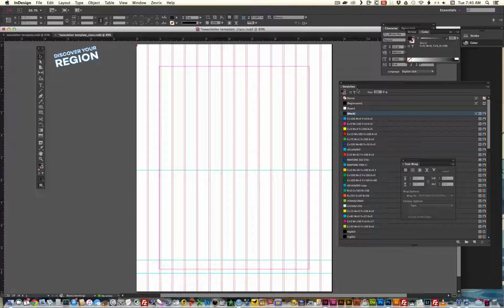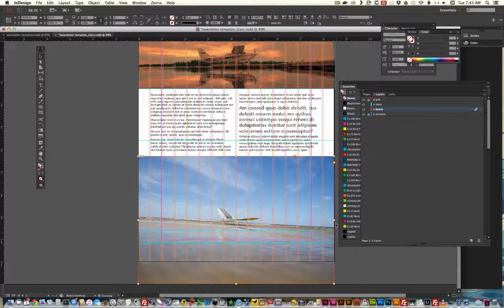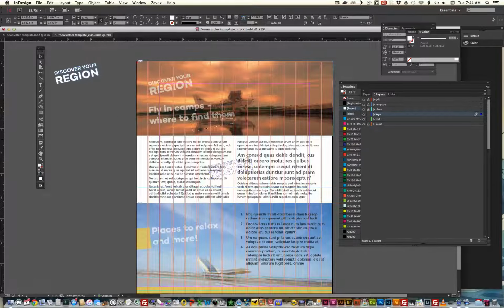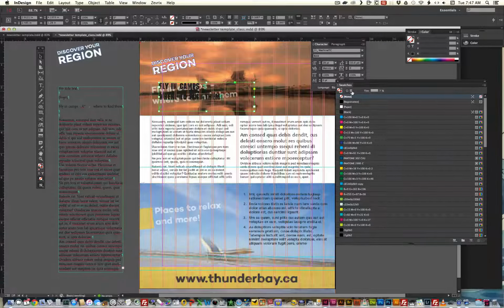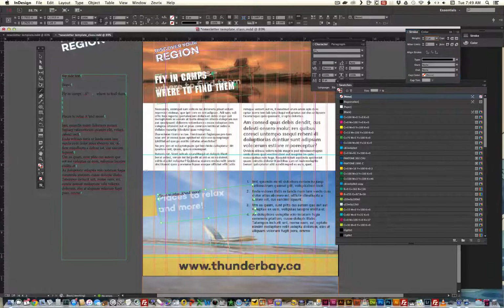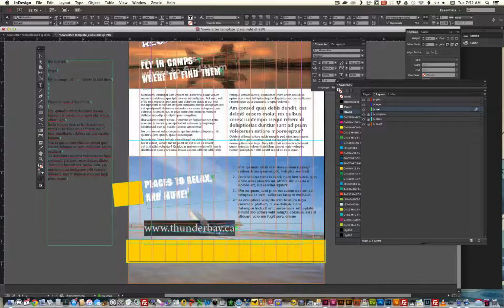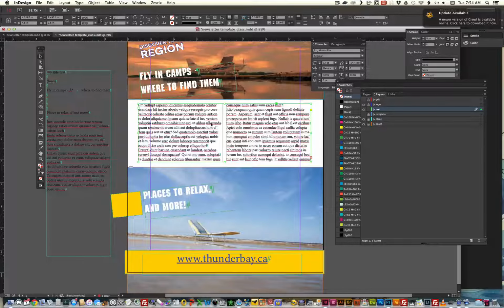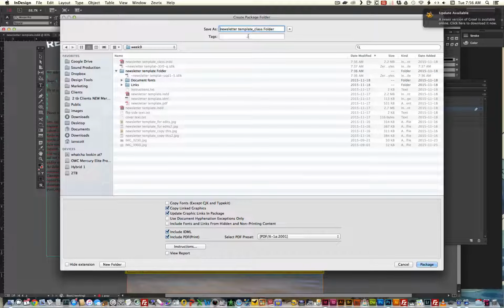newsletter back page